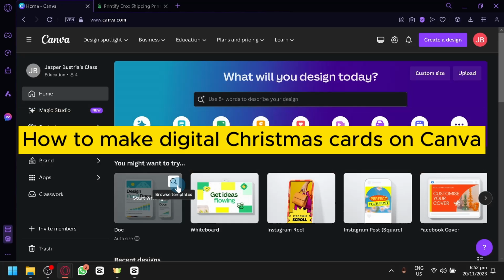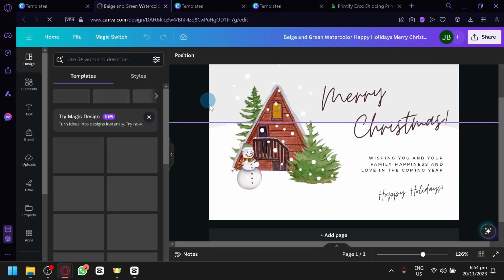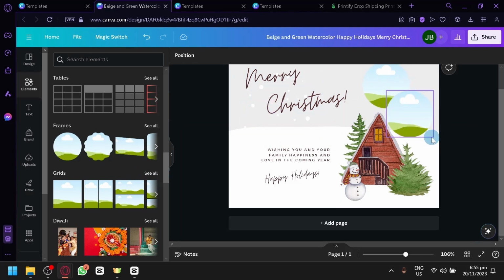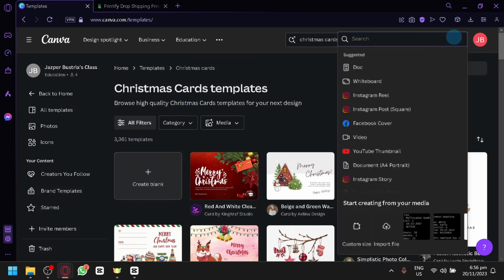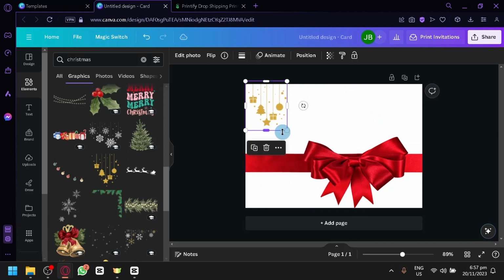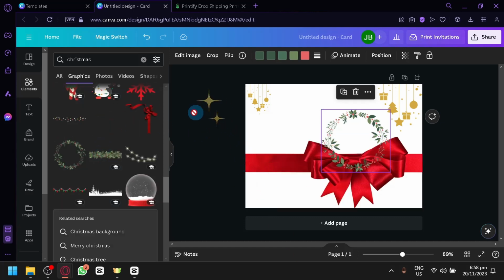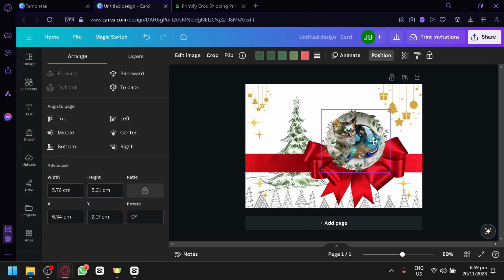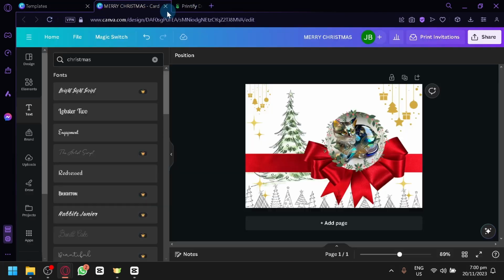How to Make digital Christmas Cards (Aesthetic Christmas Cards with Canva!)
How to Make digital Christmas Cards. In this video on How to Make digital Christmas Cards, I'll show you How to Make digital Christmas Cards using canva.

This is an easy process so keep watching to learn all you need to know about How to Make digital Christmas Cards